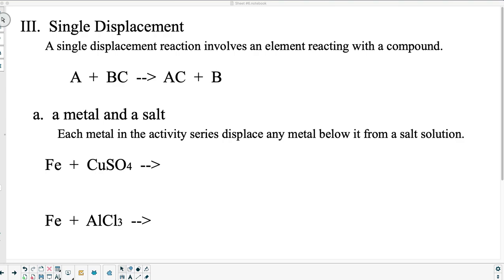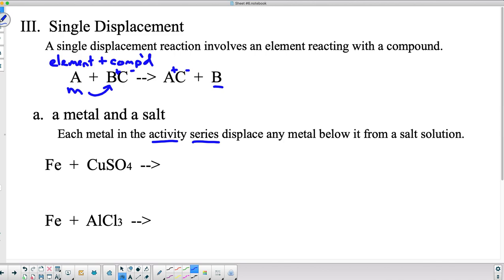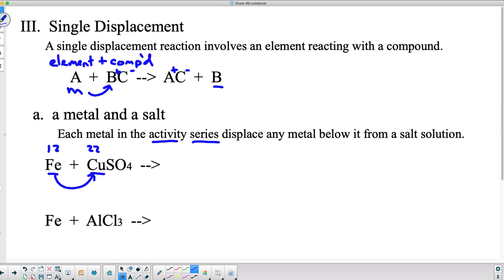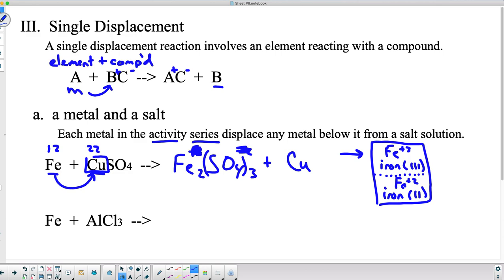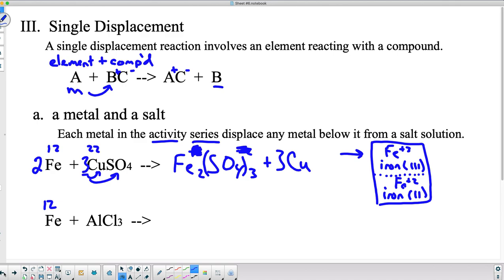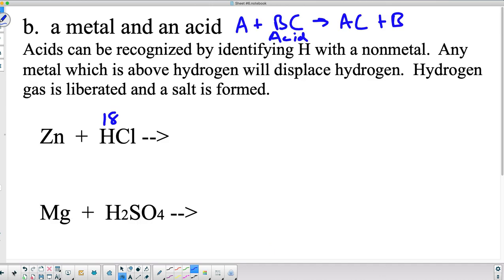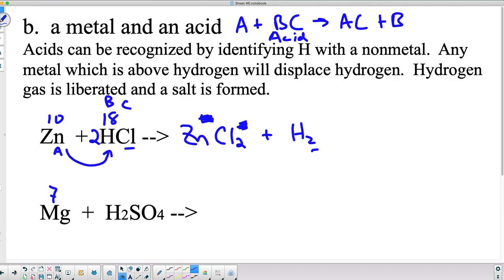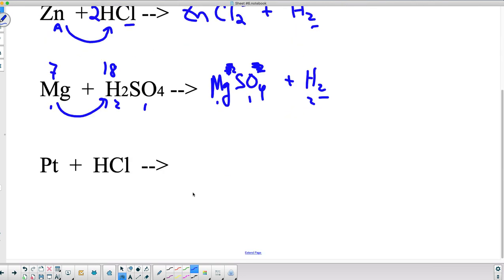Sheet #6 notes A, B screencast